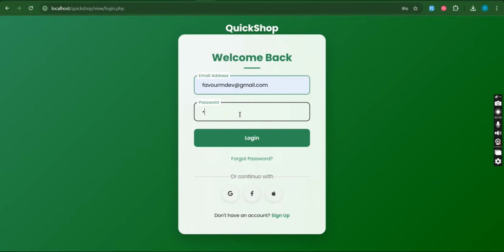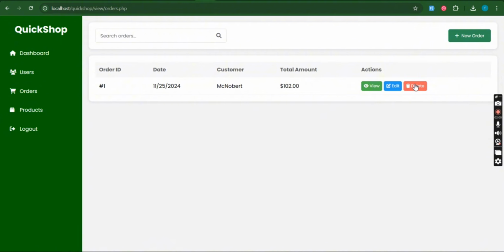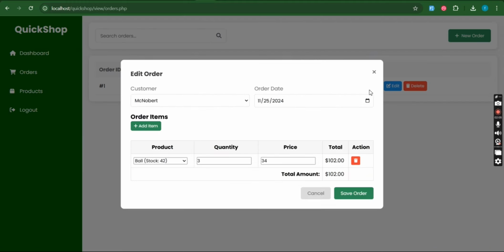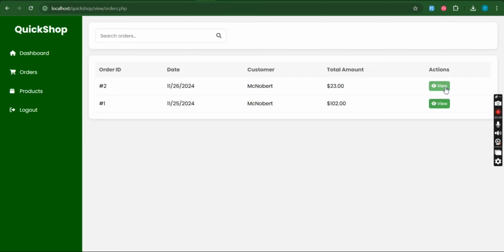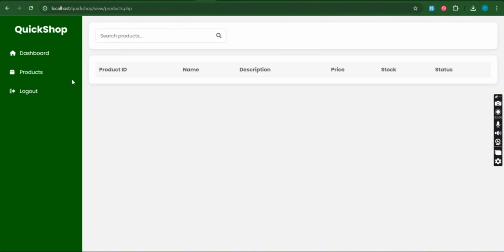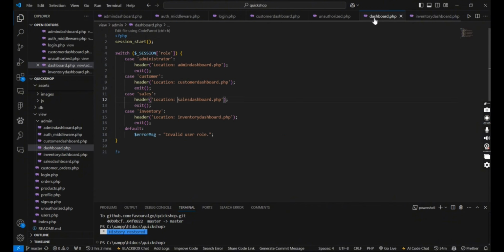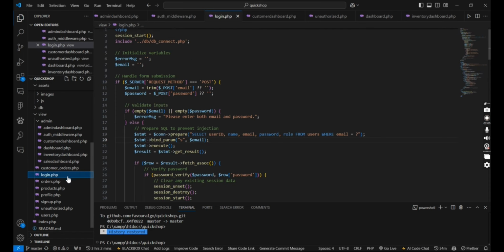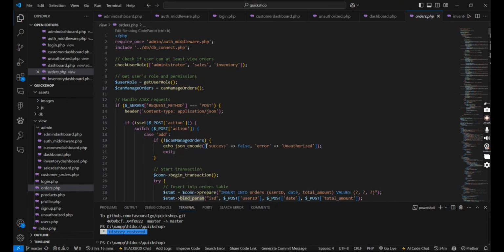RBAC Video Implementation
This is a demo showing QuickShop implementation of a role based access control